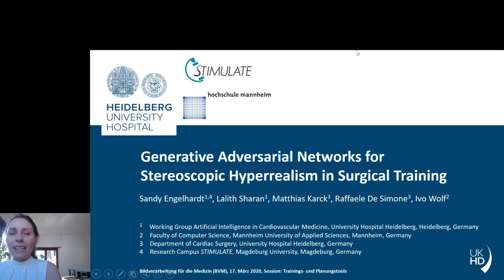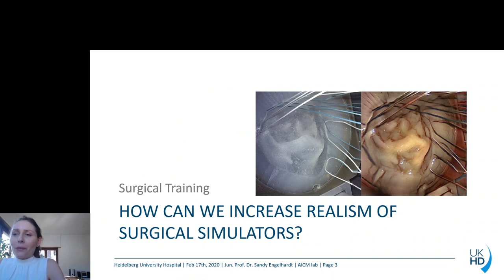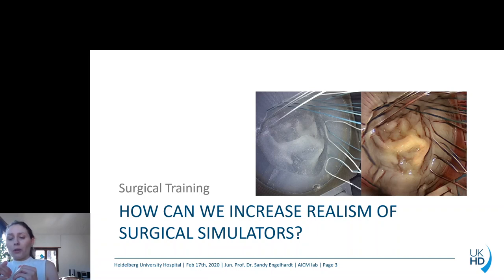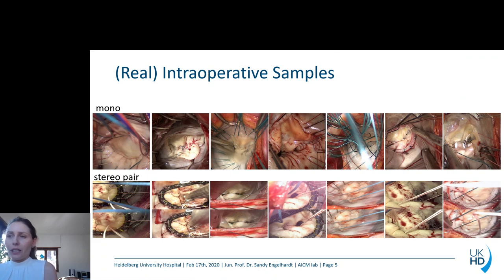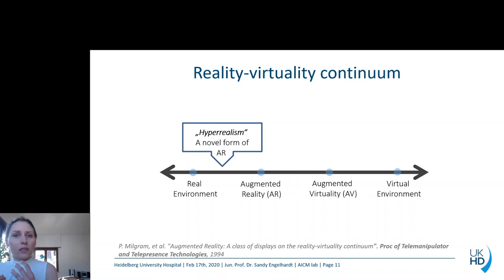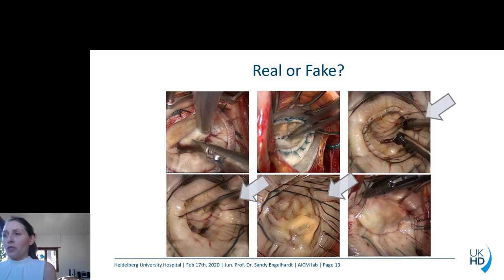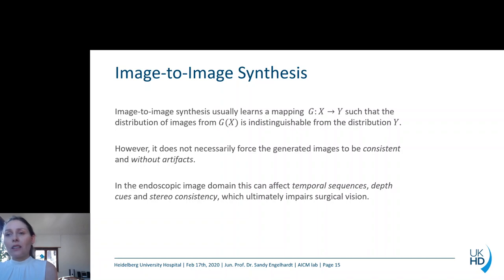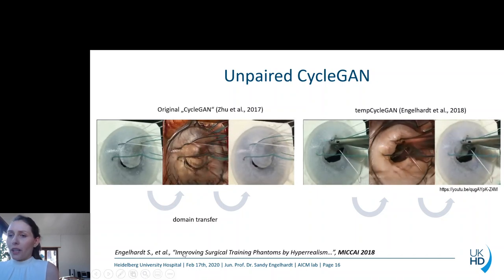Generative Adversarial Networks for Stereoscopic Hyperrealism in Surgical Training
Phantoms for surgical training are able to mimic cutting and suturing properties and patient-individual shape of organs, but lack a realistic visual appearance that captures the heterogeneity of surgical scenes. In order to overcome this in endoscopic approaches, hyperrealistic concepts have been proposed to be used in an augmented reality-setting, which are based on deep image-to-image transformation methods. Such concepts are able to generate realistic representations of phantoms learned from real intraoperative endoscopic sequences.